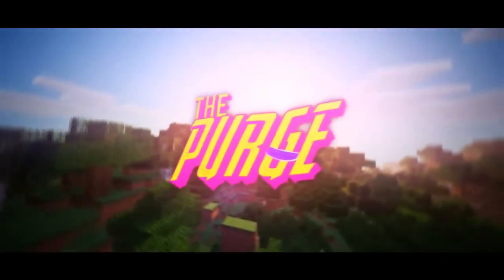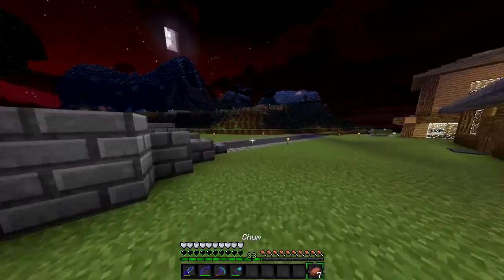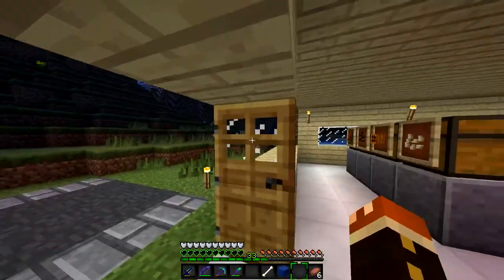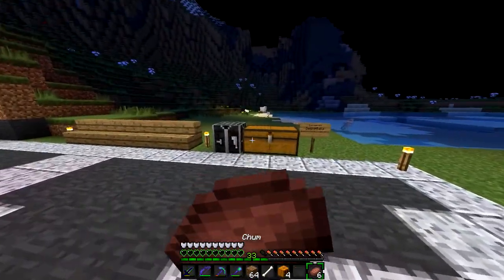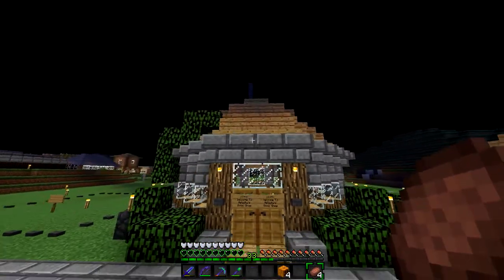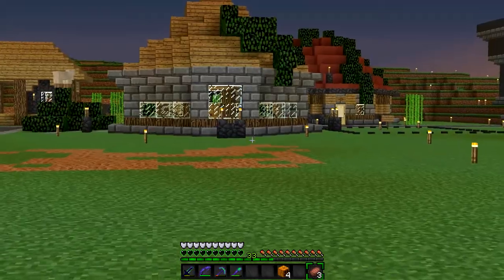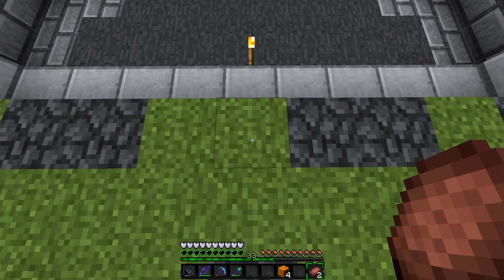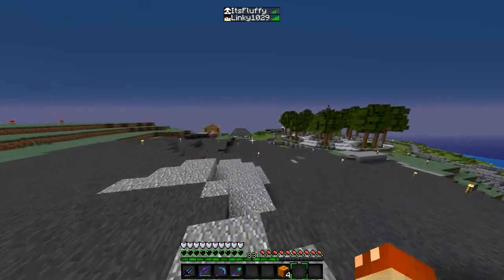Minecraft: Purge SMP S2 | 17 | AMAZING STUFF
» Purge SMP is a whitelisted, vanilla YouTube survival server started by AdamK in October of 2014! We are currently not accepting applications!

» Join the Purge Community Teamspeak: thepurge.tsservers.com